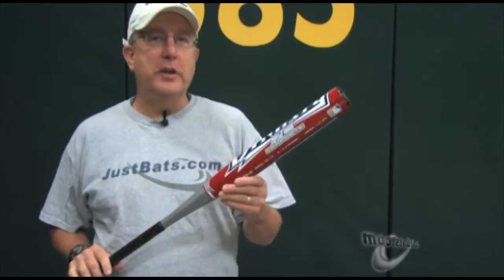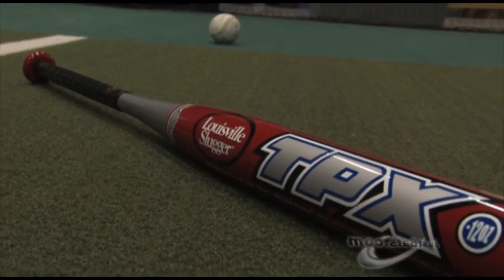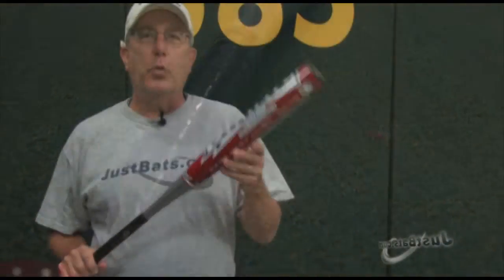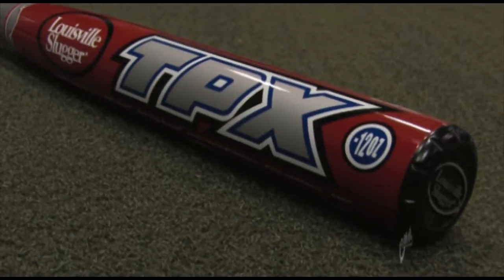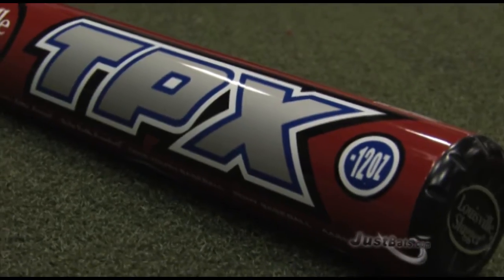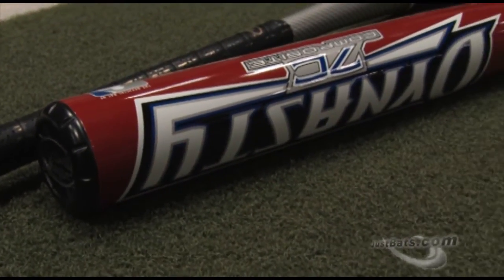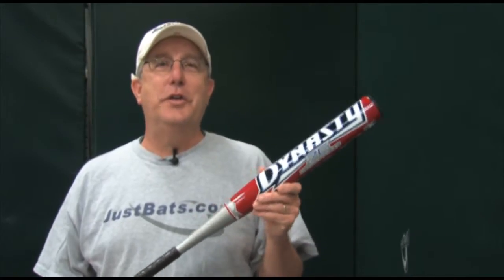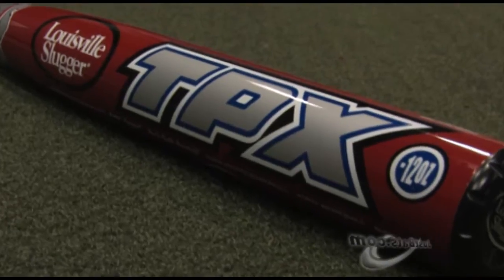Louisville Slugger Dynasty Baseball Bats - JustBats.com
This bat has been discontinued by the manufacturer, but be sure to check out the HUGE selection of Louisville Slugger baseball bats at JustBats.com!